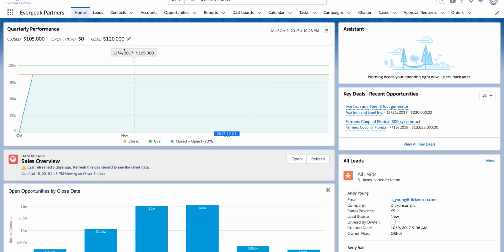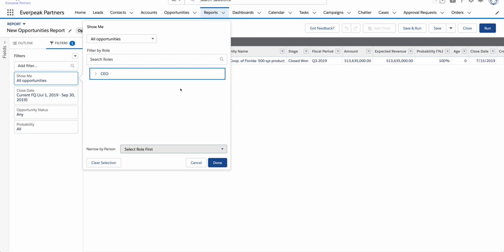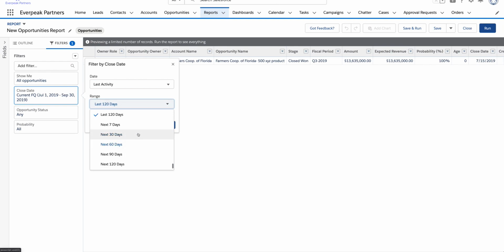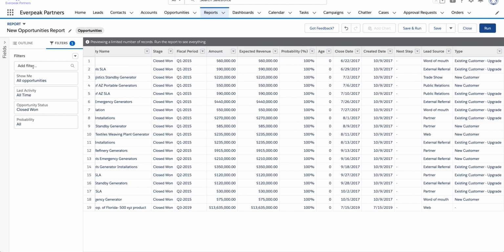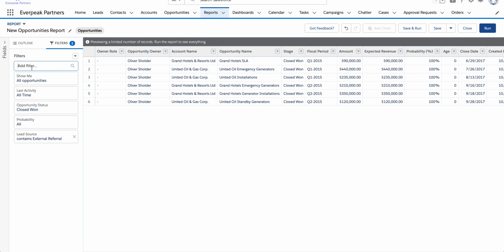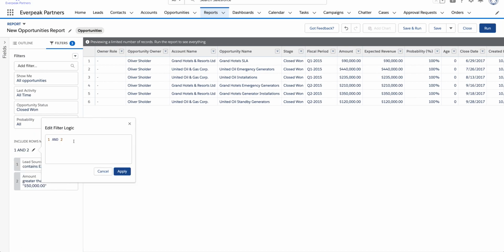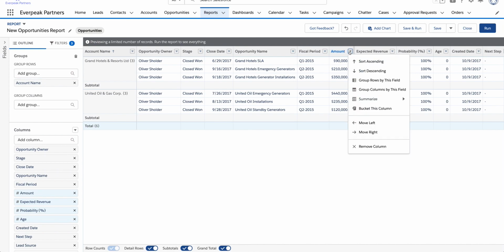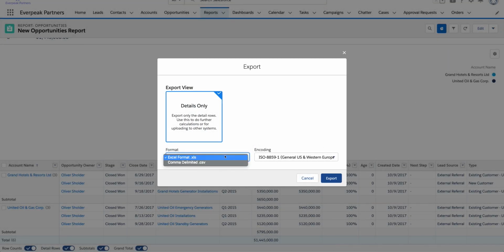Running Reports in Salesforce Lightning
A walkthrough of how to create reports and dashboards in Salesforce Lightning